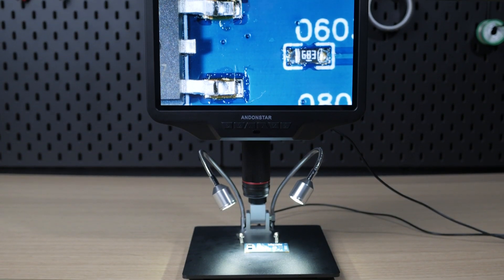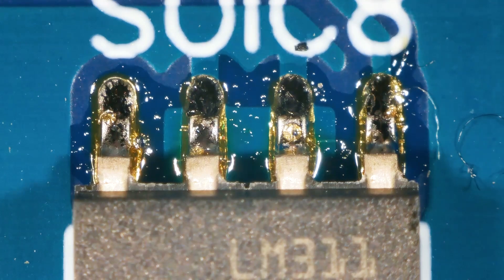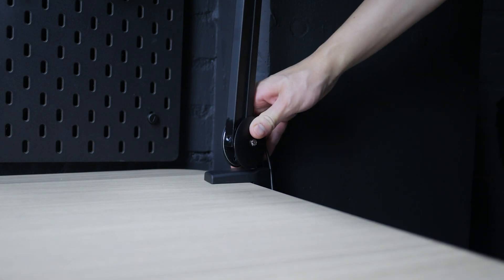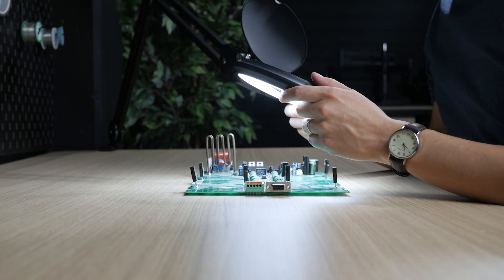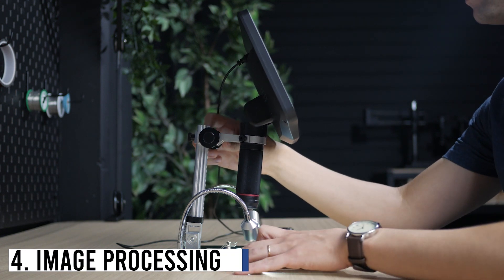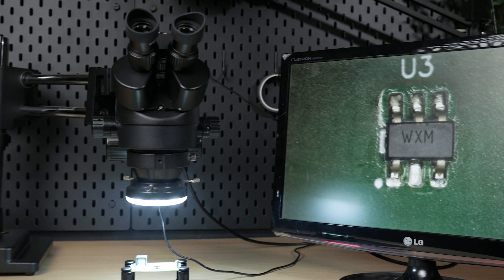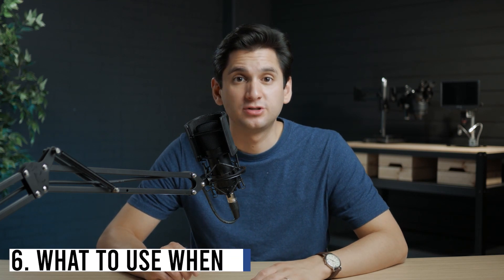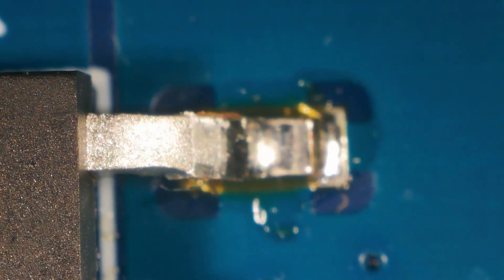Magnifying Lamp VS Digital Microscope VS Stereo Microscope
Magnification can be used for things such as soldering, finding damaged traces, locating cold solder joints or identifying failed components. A magnifier lamp, a digital microscope or an optical stereo microscope can be used for this work. In this video, I will discuss the difference between these tools and which one is best in which situation.

0:00 Intro
0:18 1. Magnification Factor
1:16 2. Depth Perception
1:54 3. Workspace
3:09 4. Image Processing
3:30 5. Ergonomics
4:15 6. What to Use When
5:45 Outro